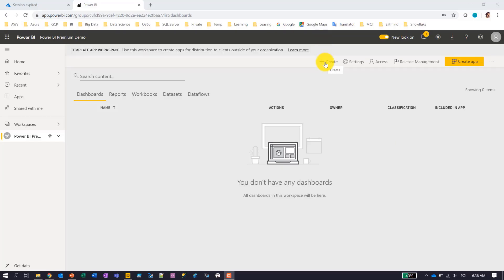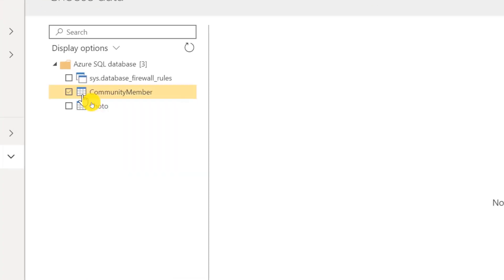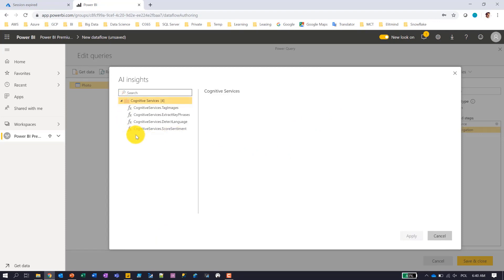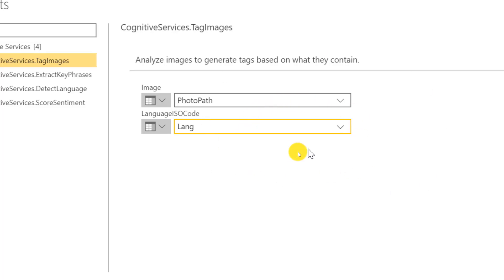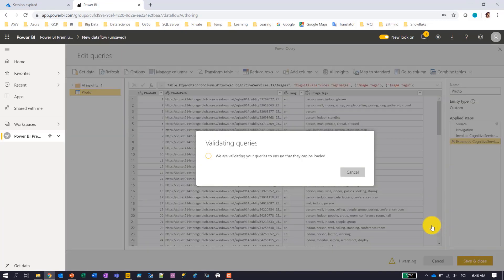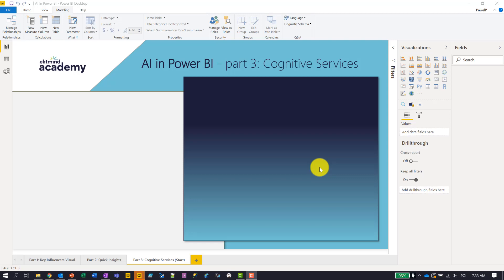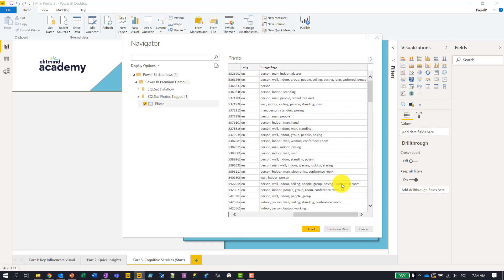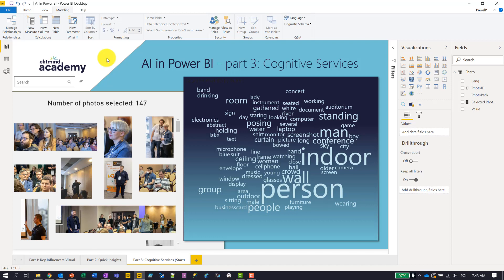AI in Power BI - episode 3 - Cognitive Services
One of the features available in Power BI Premium is the ability to enrich your data using Cognitive Services. In this episode we will demonstrate how you can easily add image tags to your dataset to analyze the content of photo library in a much user friendly fashion.